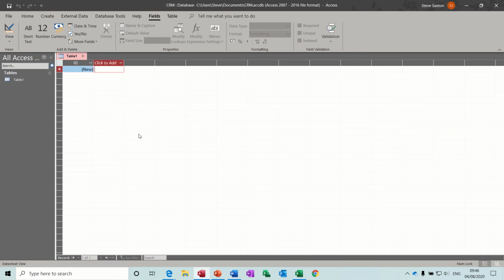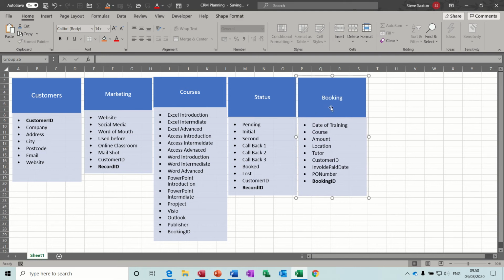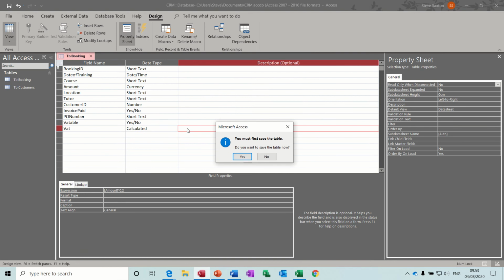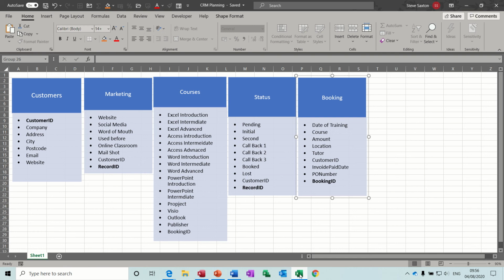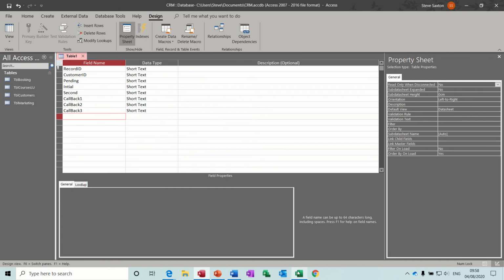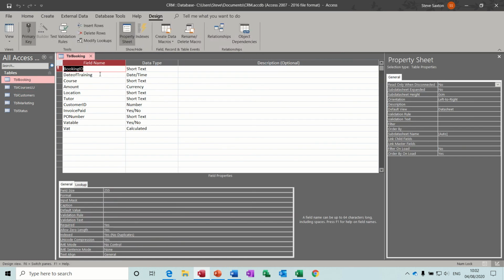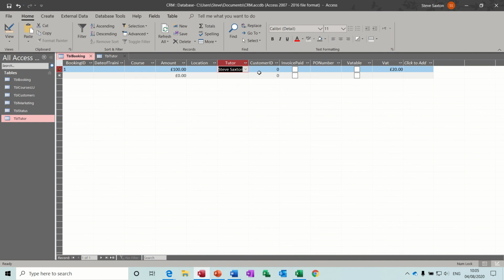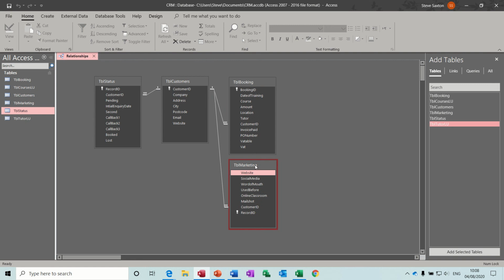CRM Database Part1. Track sales. Report on marketing. Manage clients. Microsoft Access CRM database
How to create a CRM database in Microsoft Access Part1.  This video explains how to create CRM database in Microsoft Access. The tutor covers how to create tables, set properties and create relationships. Also demonstrating how to use lookup tables where necessary.